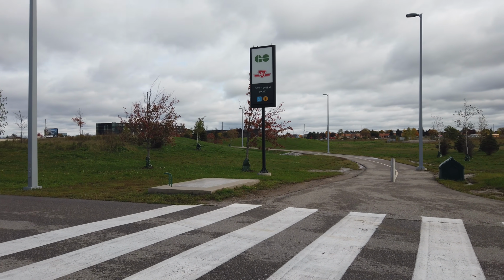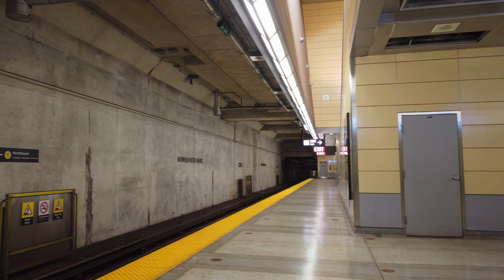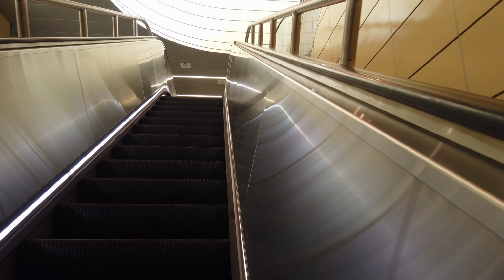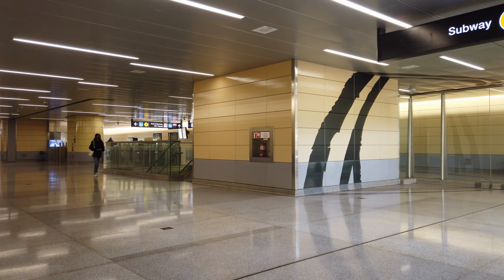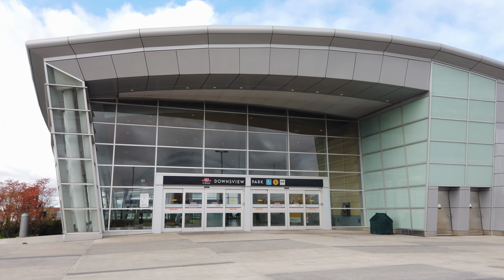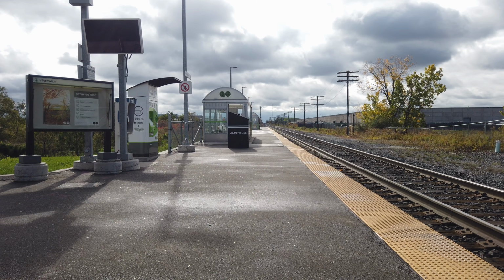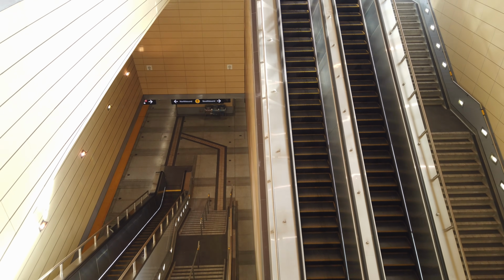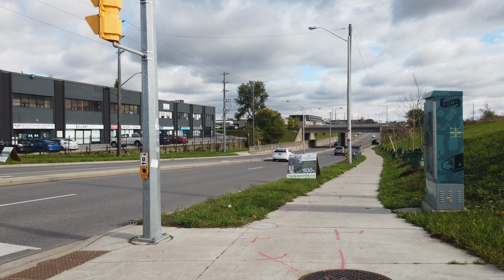Is This Station a MASSIVE White Elephant? | Downsview Park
=ATTRIBUTION=

=ABOUT ME=